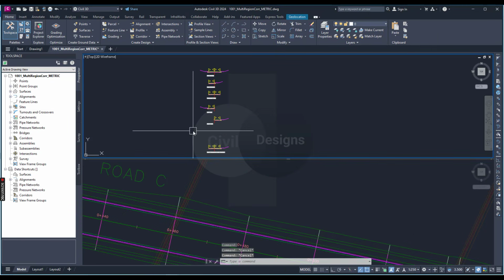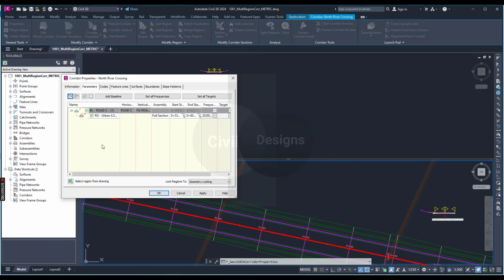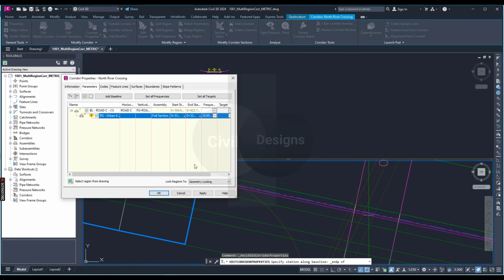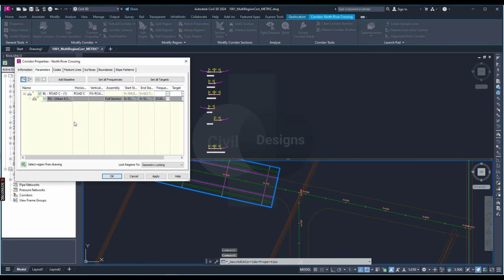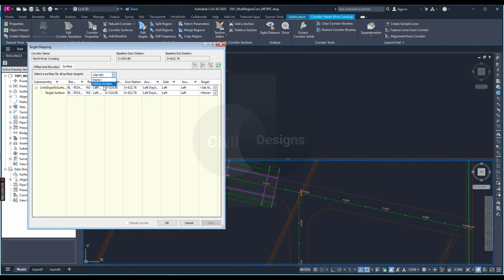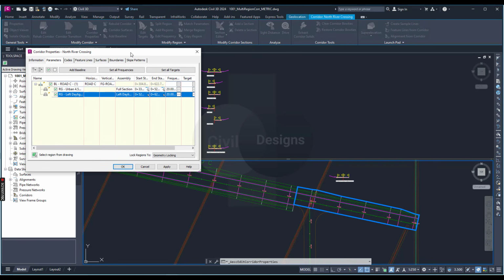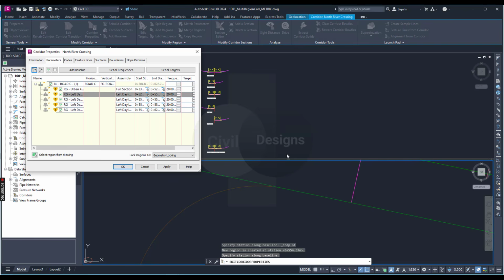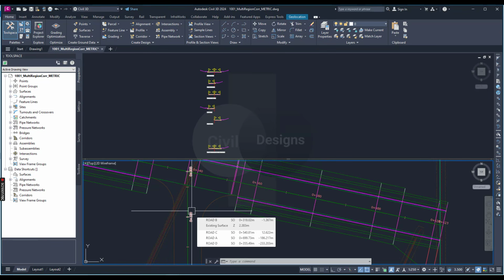How to Add an Additional Region to an Existing Baseline in AutoCAD Civil 3d | Advanced Corridor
Learn how to add an additional region to an existing baseline in this advanced Civil 3D tutorial. In this video, Civil Designs (civil 3d pro) walks you through real workflow steps used in professional civil 3d projects, including multiregion baselines, corridor editing in Civil 3D, and precise corridor target mapping.

You’ll also understand how to rebuild corridor, split corridor regions, and work with AutoCAD Civil 3D assemblies for better road design in Civil 3D. This lesson covers practical use cases like subdivision design, intersection corridor modelling in Civil 3D, road crossing in Civil 3D, and even complex roads winding in Civil 3D.

Whether you’re working on civil 3d profile creation or refining an advanced Civil 3D corridor, this step-by-step guide will help you master the process of how to add an additional region to an existing baseline efficiently.